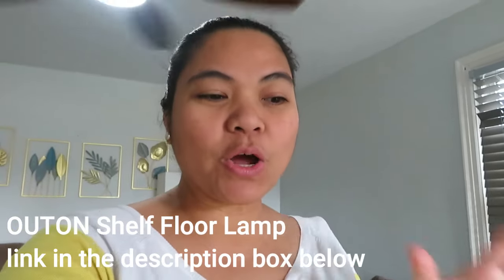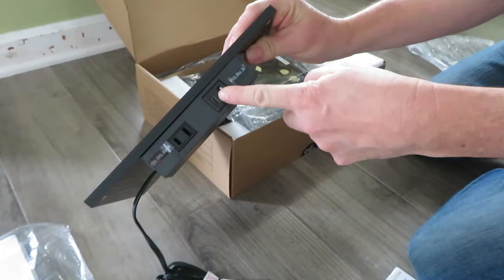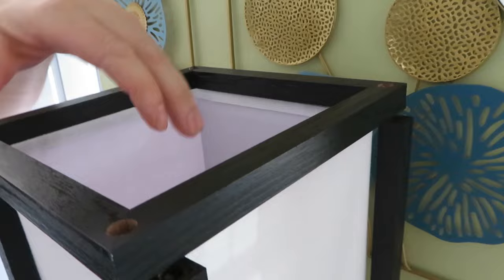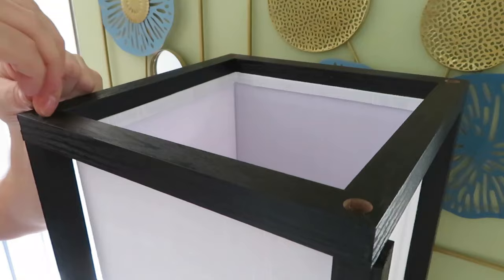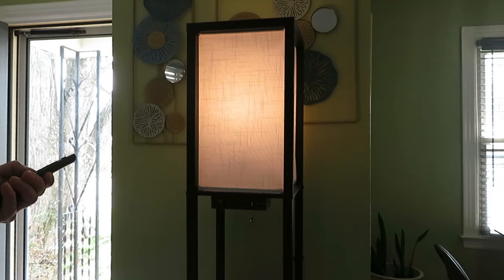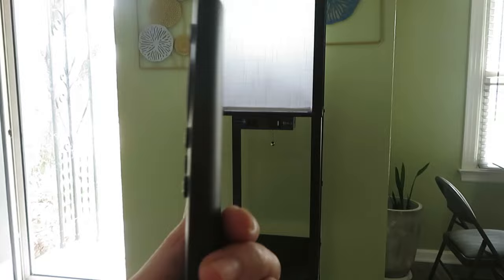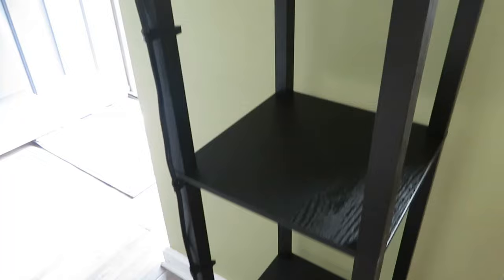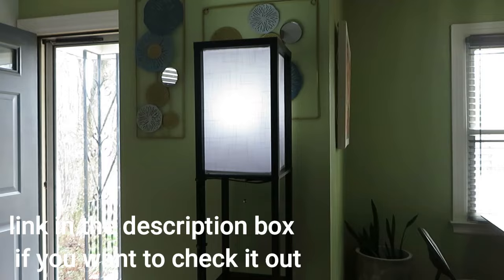Outon Shelf floor lamp Very Functional Easy to use